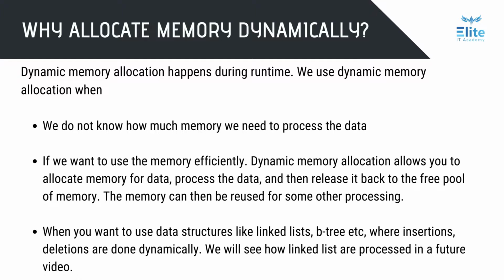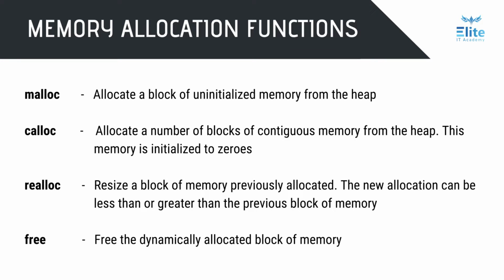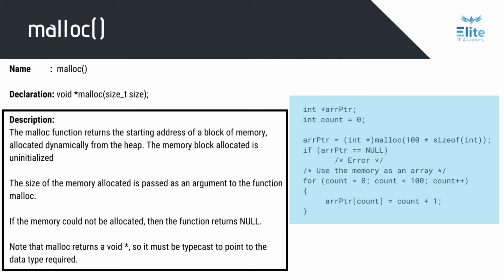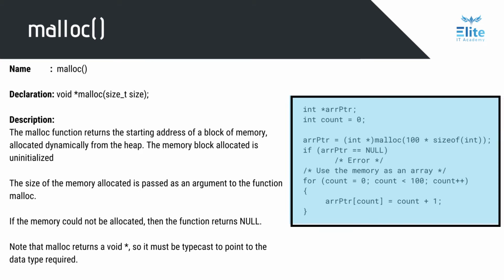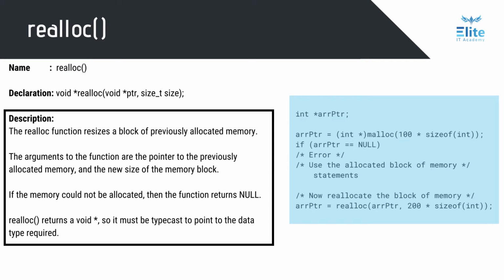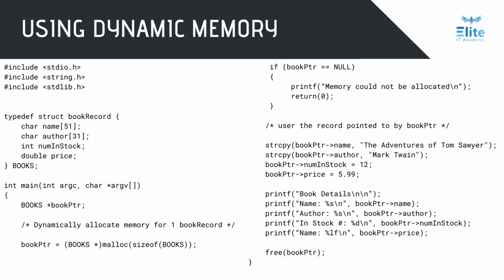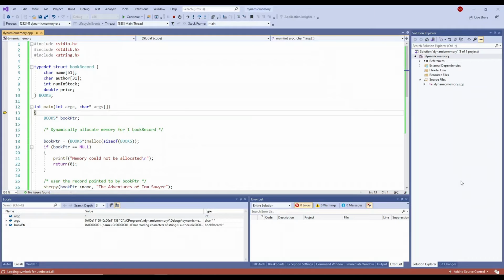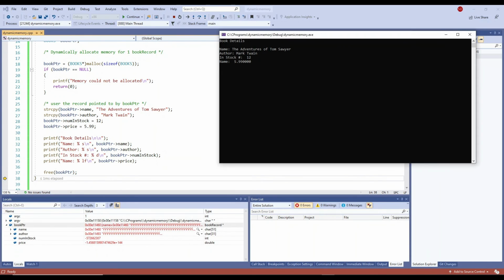19 Dynamic Memory Allocation in C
Welcome to the final section of our video series "A Beginners Guide to the C Programming Language".

In this third part of our video series, we will cover dynamic memory allocation, provide a small summary of different kinds of data structures, and finally walk you through an implementation of a singly linked list.

The topic of this video is Dynamic Memory Allocation. You will understand how & why memory needs to be allocated dynamically, as well as how this allocated memory is processed and finally released.